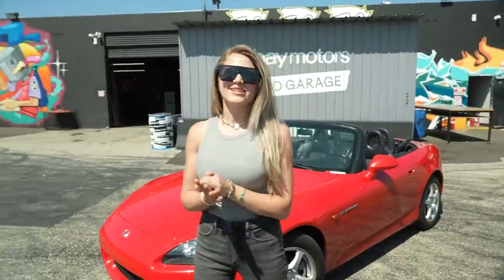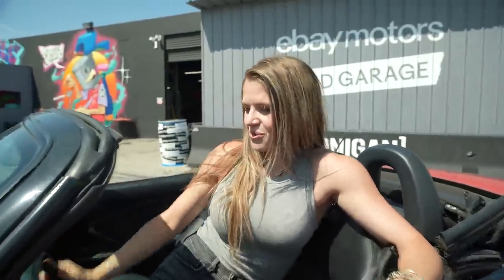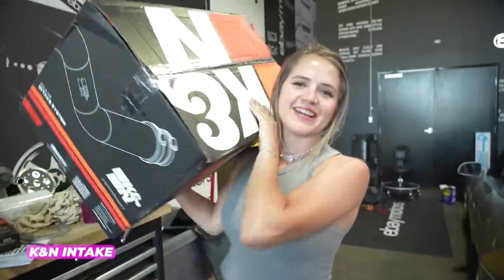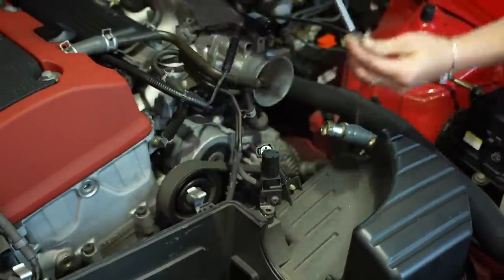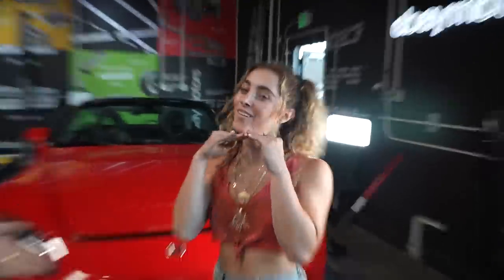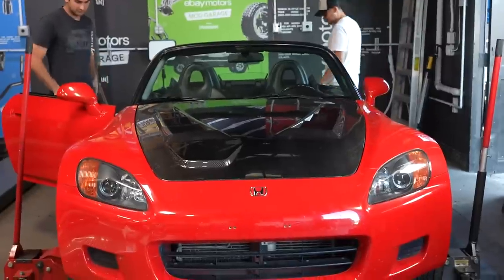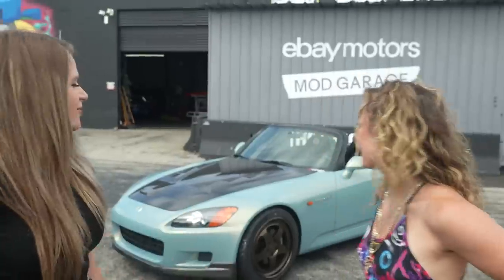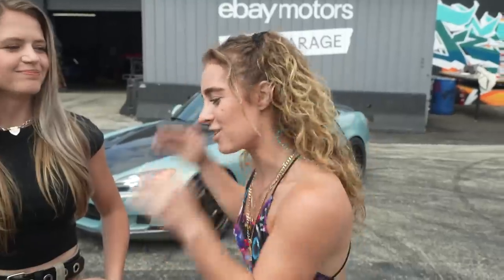Building An S2000 in 48 Hours at @TheHoonigans !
I flew all the way to LA to help build @DemiBagby 's S2000 in less than 48 HRS!! We're crashing the @TheHoonigans warehouse for @ebaymotors Mod Garage to get it done :) I love this transformation so much and was so stoked to finally do a project with my girl Demi ❤️ What do ya'll think?!?!
❌SAY HEY⬇⬇⬇⬇
Send Sub Mail! 🌙✨
Collete Davis